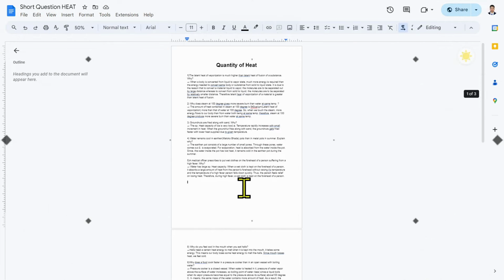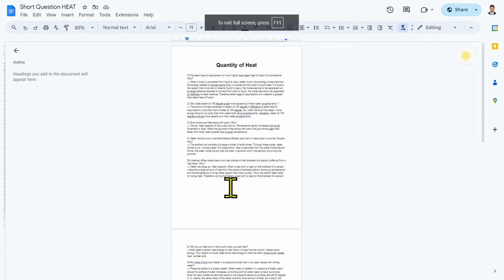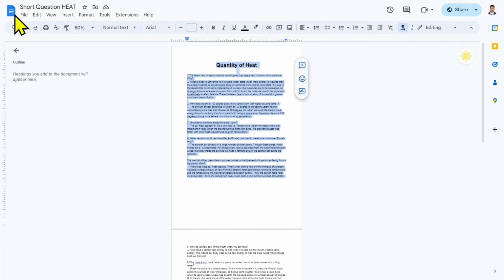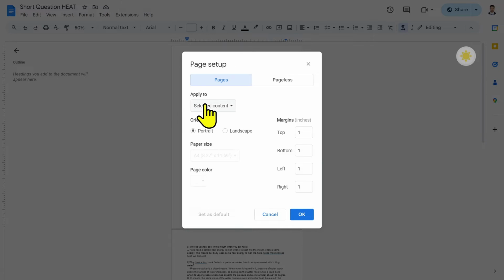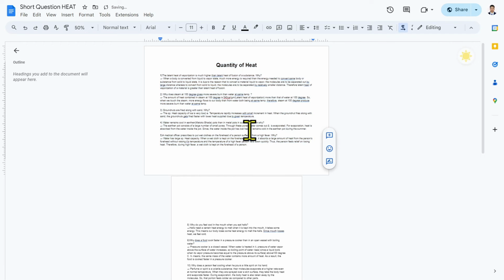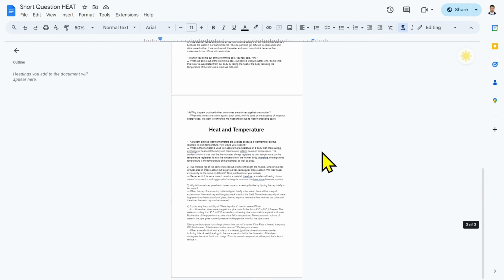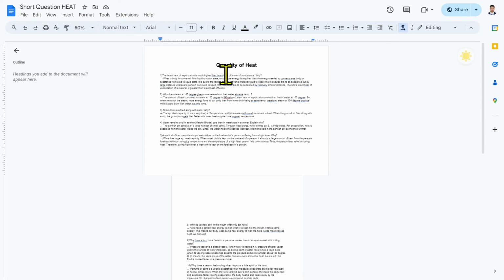How to Make Only One Page Landscape in Google Docs: Easy Tutorial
Want to format just one page as landscape in Google Docs without affecting the entire document? This easy tutorial shows you how to make only one page landscape in Google Docs. Perfect for adding wide tables, charts, or images to a specific section of your document. Follow these simple steps to adjust your page orientation quickly and efficiently.

👉 Explore more!